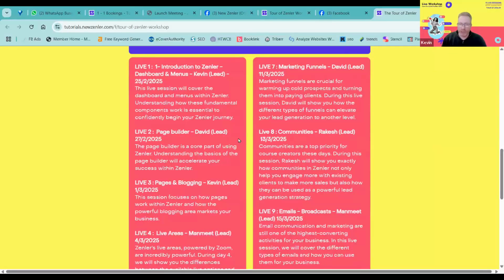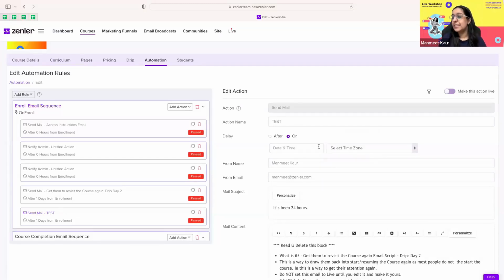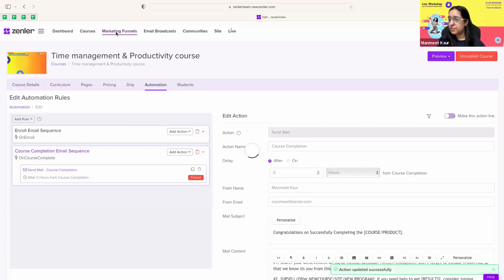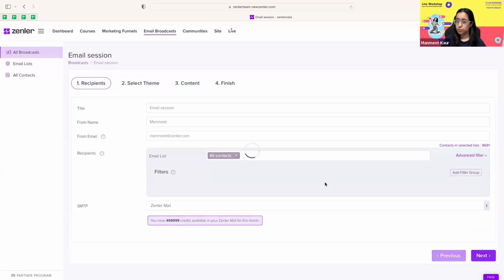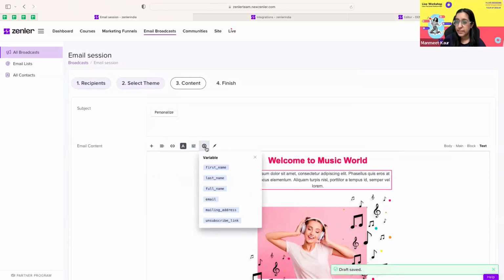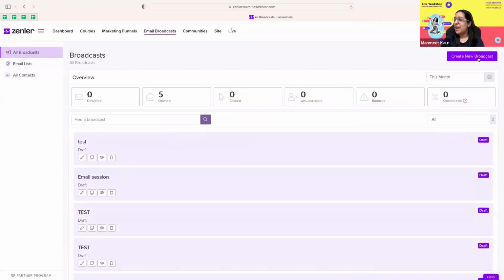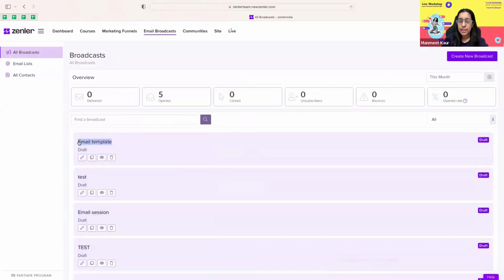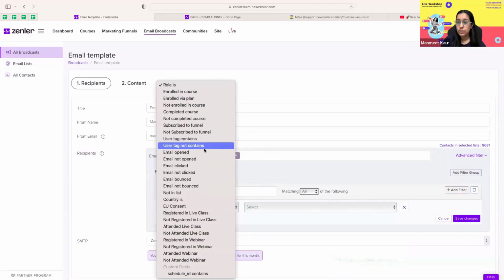LIVE 9 Emails Broadcasts Manmeet Lead 1532025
🔍 Unlocking Zenler's Email Marketing Potential: Boosting Engagement and Conversions 🔍

Hey everyone! Today, we're diving into Zenler's Email Marketing Features, designed to help you automate and personalize your communications 📧.

Key Features of Zenler's Email System 📊

Zenler offers a robust email system with features like:

Automation: Set up automated email sequences for scenarios like course enrollments or marketing funnels 📈.

Personalization: Use variables like the recipient's name or course details to personalize emails 📝.

Customization: Design and customize emails with images, links, and more using the email builder 🎨.

Types of Emails in Zenler 📚

Course Emails 📚: Enrollment and course completion emails can be customized to include welcome messages or next steps 📝.

Marketing Funnel Emails 📈: Use drip sequences to nurture leads through marketing funnels 📊.

System Emails 📝: Customize default emails for actions like course enrollment or subscription cancellations 📊.

Webinar Emails 📢: Registration and reminder emails ensure attendees are notified of upcoming sessions 📅.

Email Broadcasts 📢: Send one-time emails for special announcements or promotions 🎉.

Using Tags and Filters in Zenler 📊

Tags: Assign tags to contacts based on actions like course enrollment 📝.

Filters: Use filters to target specific groups when sending emails 📈.

Tips for Effective Email Marketing 🌟

Authentication: Authenticate your domain to improve email deliverability 📈.

Granular Unsubscribe: Allow users to choose which types of emails they receive 📝.

Warm-Up Emails: Warm up new email addresses by sending test emails to avoid spam flags 📧.